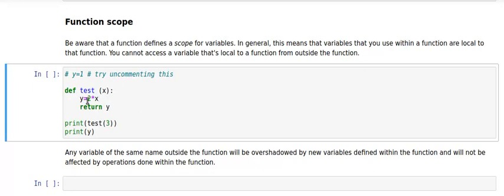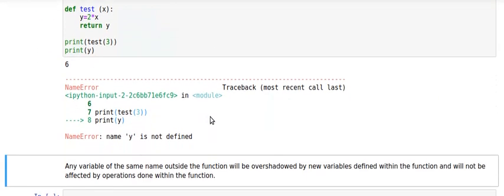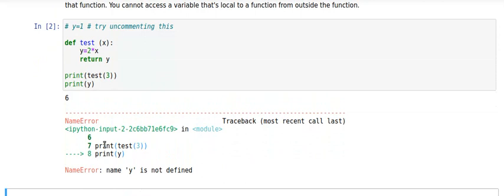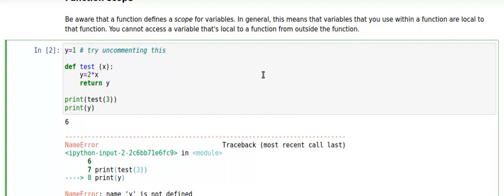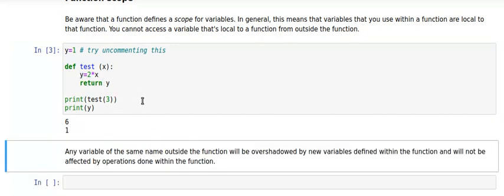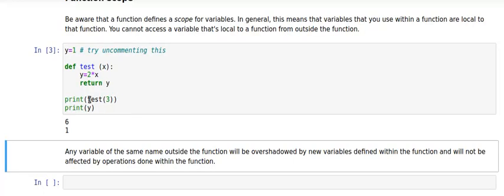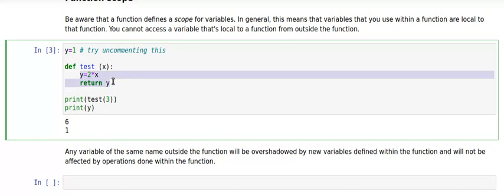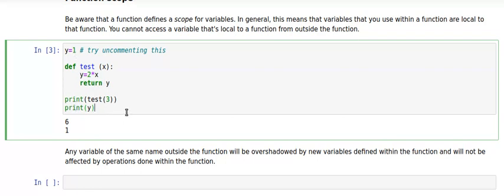Local variables: Python functions define a scope for variables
Variables defined within a Python function are by default local to the function, so that function code does not interfere with global variables. This allows you to have variables with the same name in the main program and in a function. Variables local to the function will "mask" global variables while the function is executed. Local variables are then mopped up when the function returns, and cannot be accessed from outside the function. Check out the notebooks linked below for more information on functions in Python.